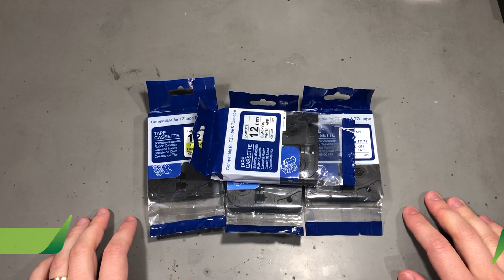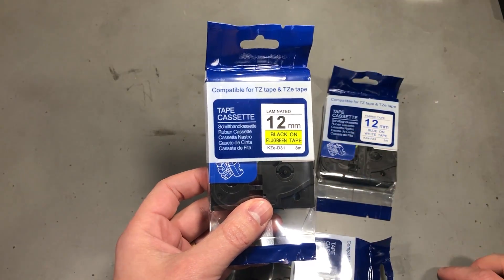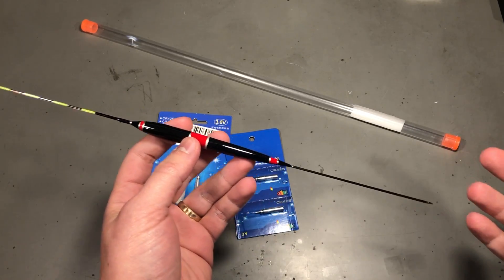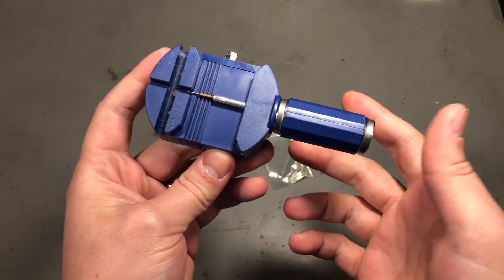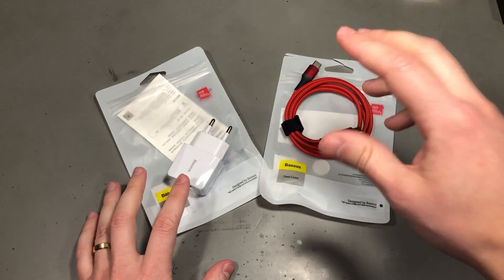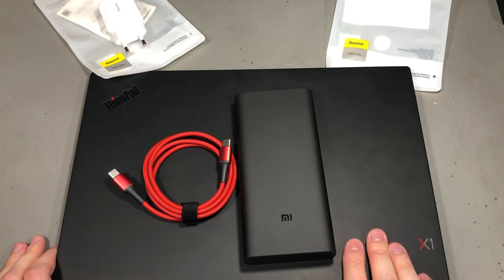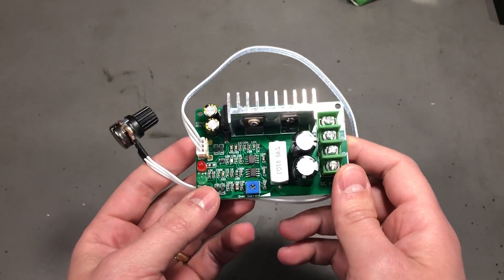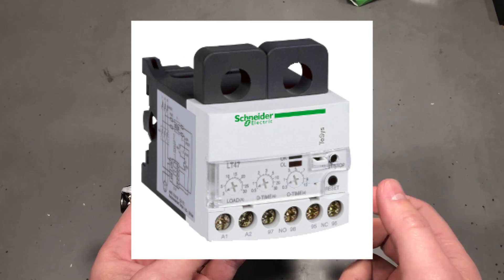Voltlog #289 - InTheMail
$2 for 5 PCBs Any Color Welcome to a new InTheMail, the series that will touch both your passion for electronics and your bank account at the same time. Checkout the items I received in this mailbag.

0:40→TZe 12mm Label Printer Tape
1:57→Luminous Fishing Float
1:57→Luminous Fishing Float Battery CR425
4:26→Watch Link Removal Tool
5:26→Baseus 2.1A Dual USB Charger
6:29→Baseus USb Type-C PD 60W Cable
7:11→Lint Free Clean Room Wipes
8:29→PWM DC Motor Speed Controller
10:30→USB 3.0 HDMI Capture Card
11:45→Microscope Camera Lens Adapter ⅓
13:27→Headlamp With COB and Lens
16:18→Convoy S2+ SST4 Flashlight